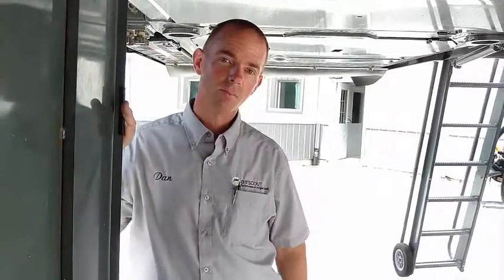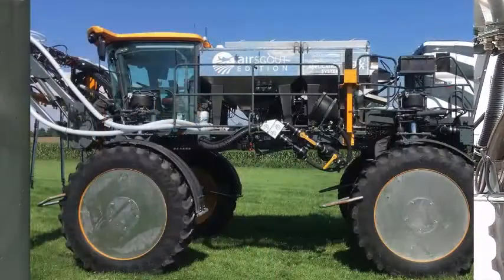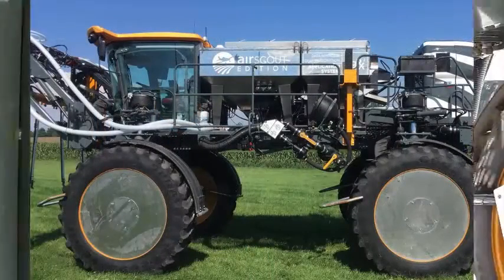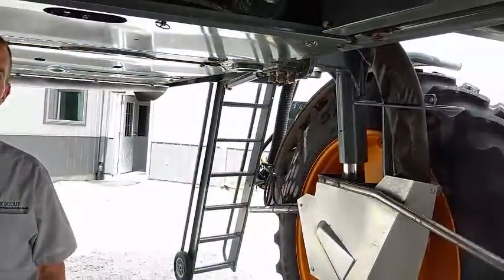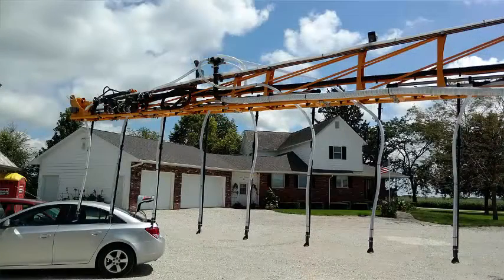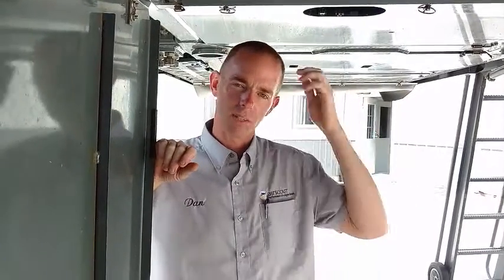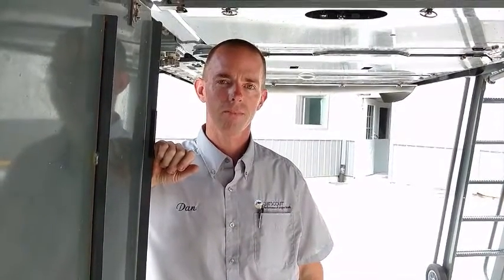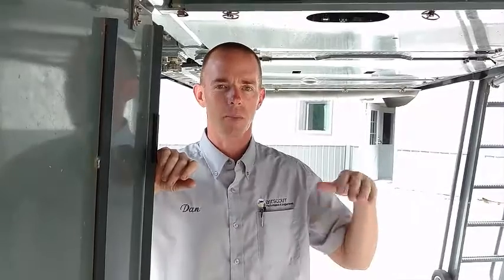Does high clearance seeding of cover crop knock down corn?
Most self propelled sprayers only have 6.5 feet of clearance, but corn can be far taller.  Is that a concern?